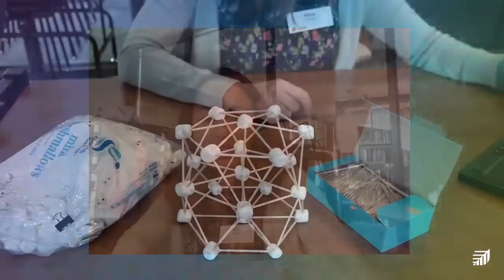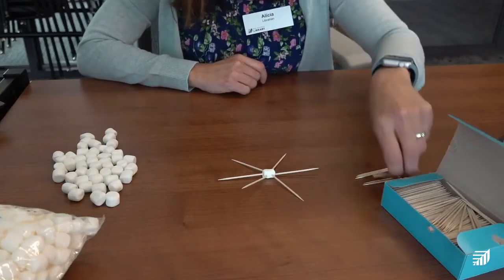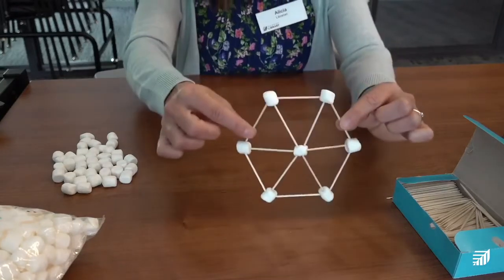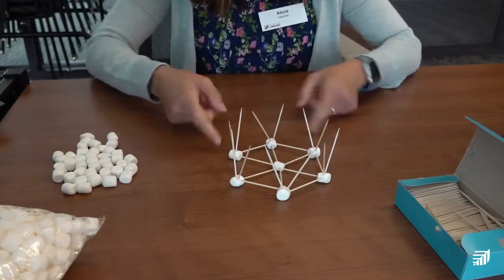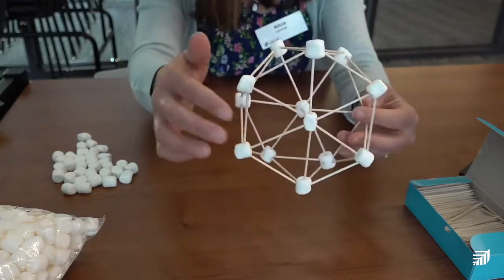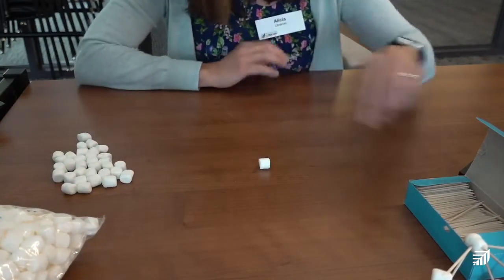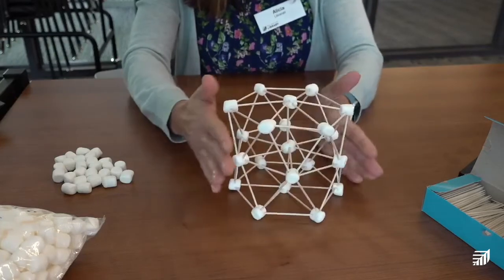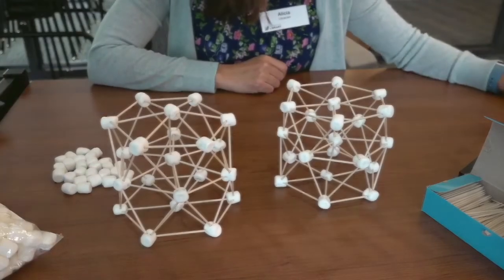STEAM Lab Saturday: 3D Hexagon with Marshmallows & Toothpicks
It's STEAM Lab Saturday! Librarian Alicia will show you how to build a 3D hexagon. Get creative with your own unique designs and build all sorts of different shapes!

Materials:
-Mini marshmallows
-Toothpicks

Tune in live! Join Librarian Alicia on the first Saturday of every month at 12 PM on our Facebook page for a fun-filled live-stream of STEAM activities. Recordings will be posted on YouTube.